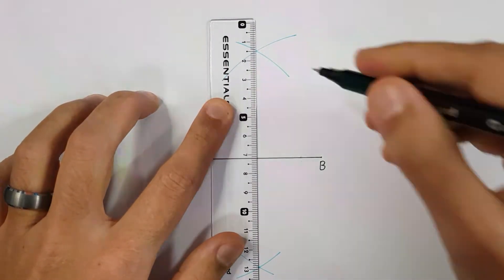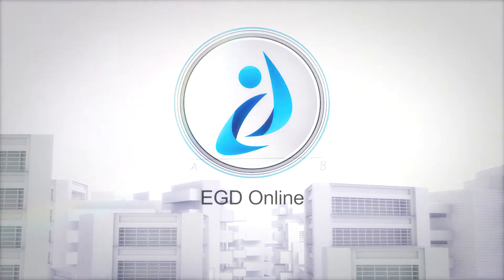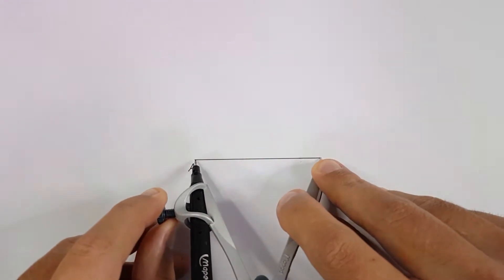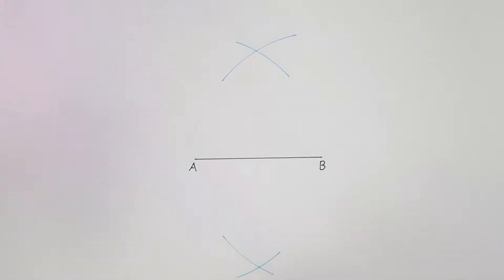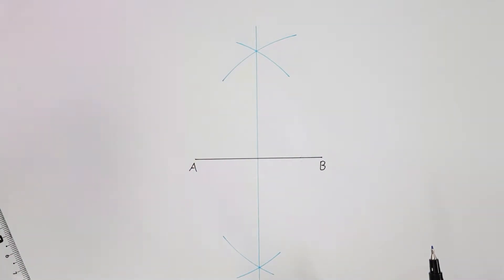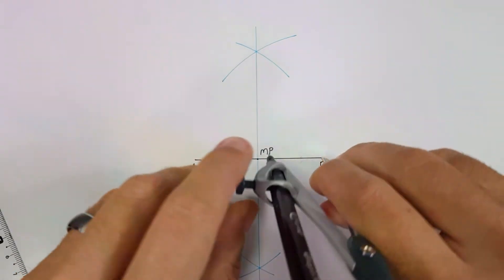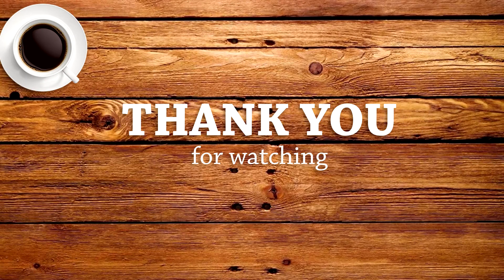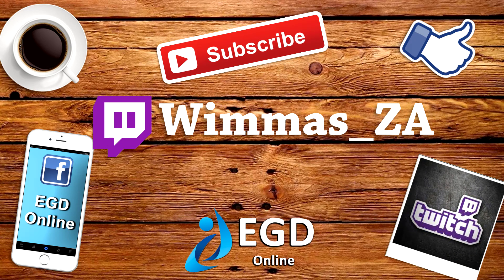EGD Middle point Method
In this tutorial video I will show you how to use the Middle Point Method.

And for those interested in something more gaming related, head over to my Twitch channel and show some support.
Any suggestions for future videos are also welcome.